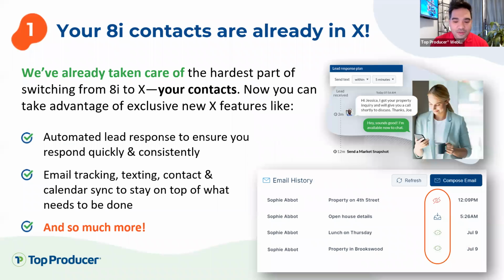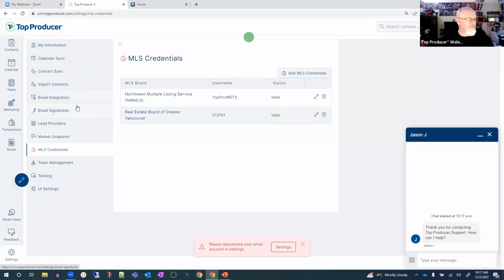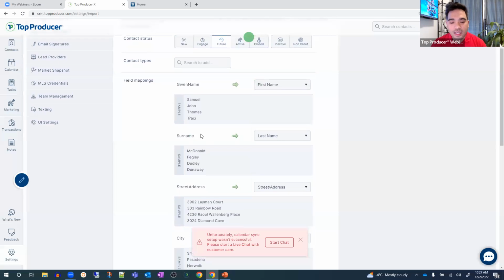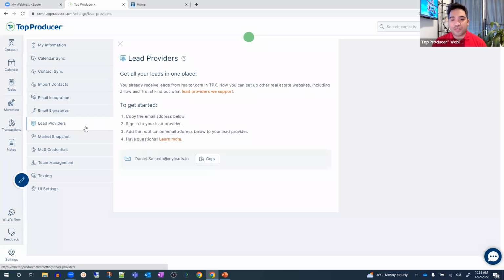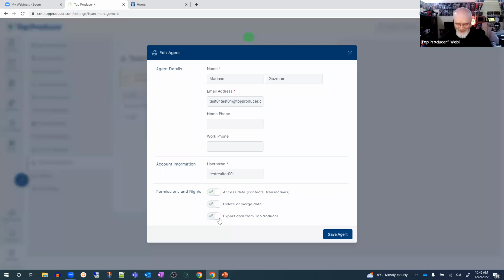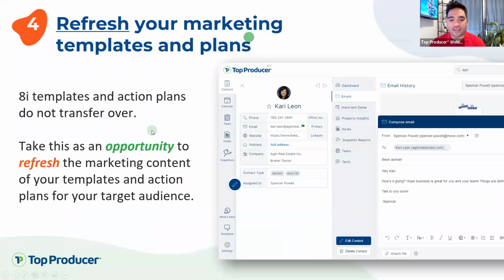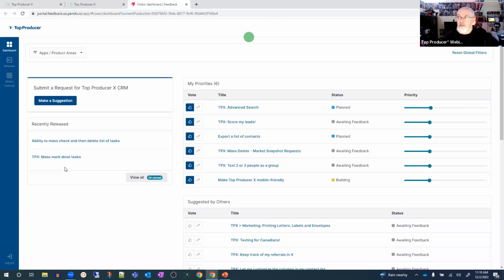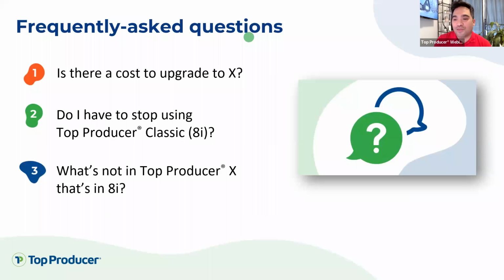Top Producer X Setup (for 8i users) (2022-12-02)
Join us for a simple and easy walkthrough to setup your Top Producer® X, coming from 8i.